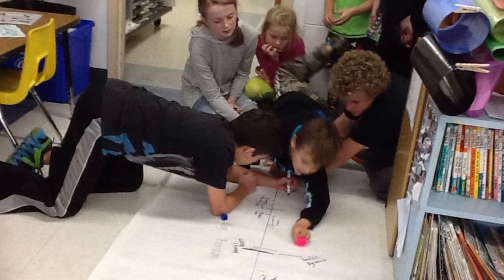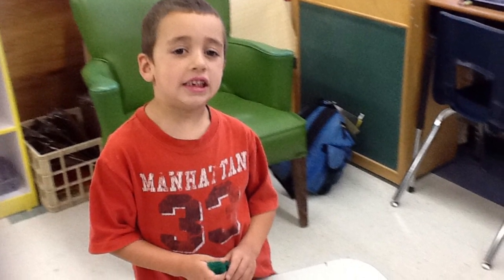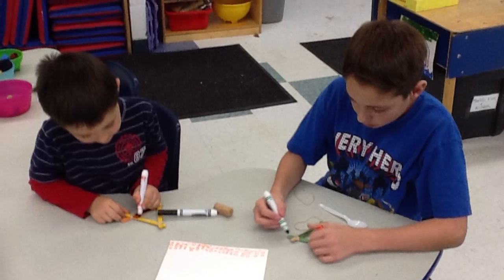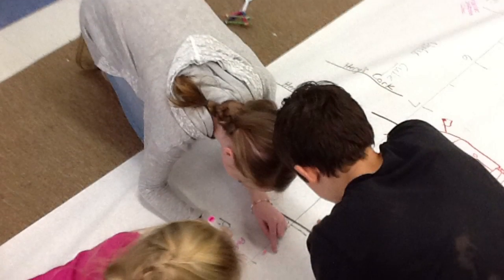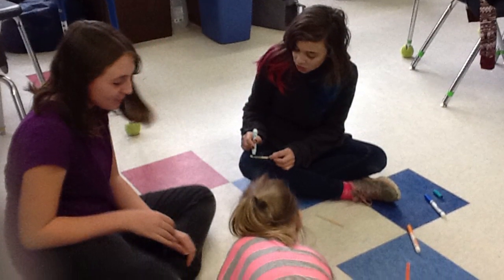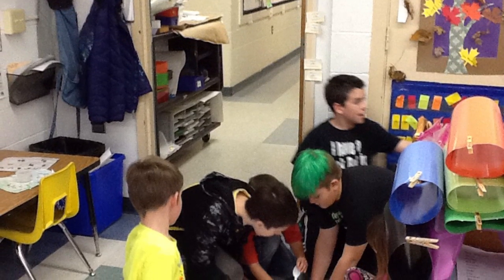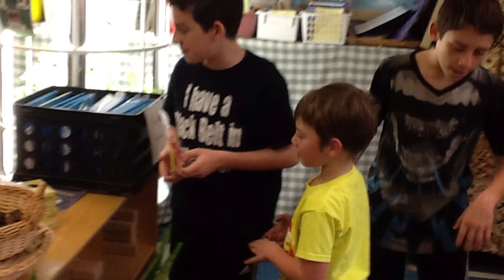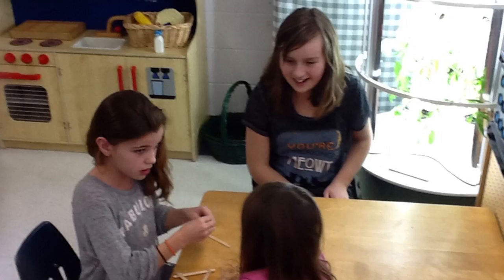Force and Motion in Kindergarten!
Fletcher Elementary School in VT